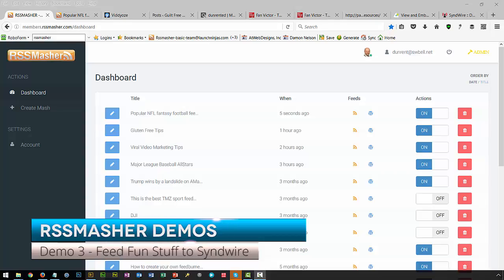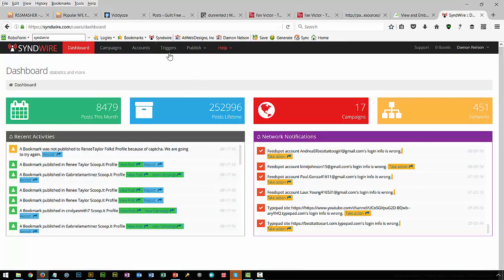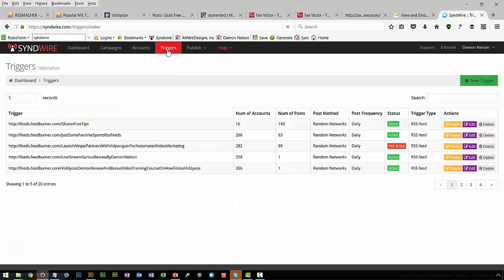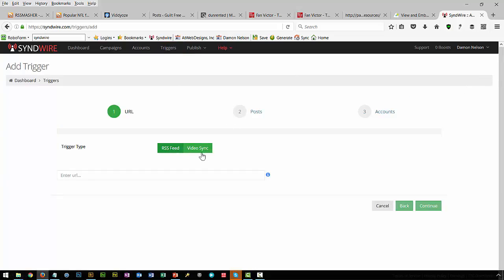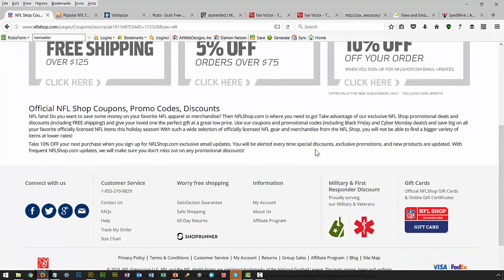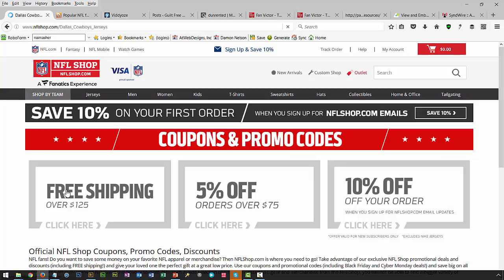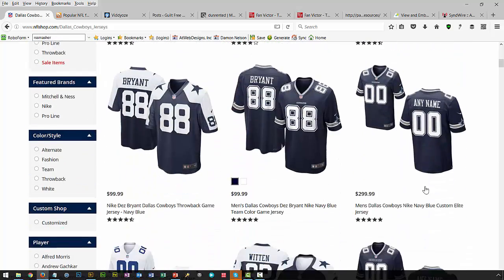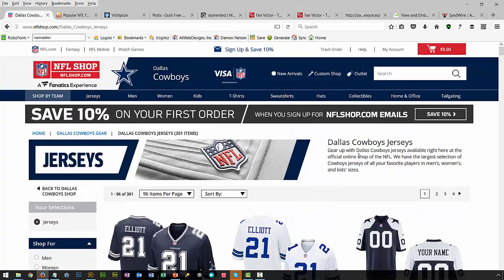RSSmasher sales demo 3 of 4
Demo 3 of 4 finished. Feeding fun stuff to Syndwire using RSS feeds into Syndwire triggers. This is the right way to warm up your social profiles on Syndwire and always have interesting and engaging content. Also a simple way to monetize all your social accounts on Syndwire with the RSSMasher "Money Hooks".